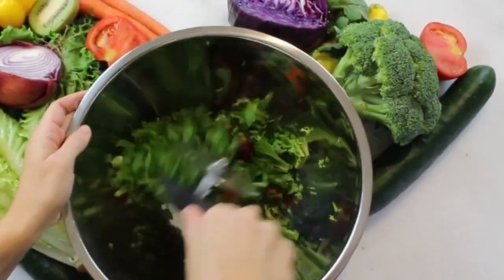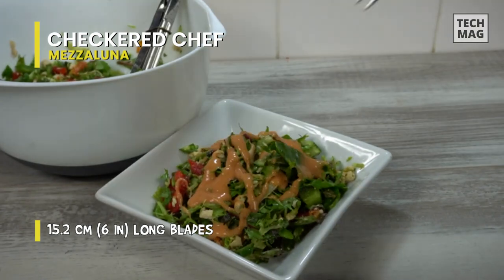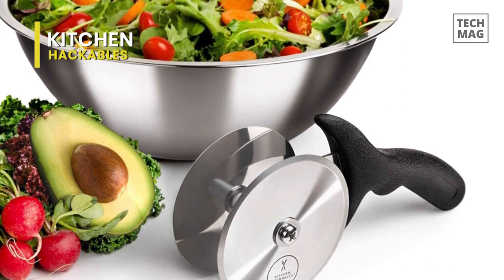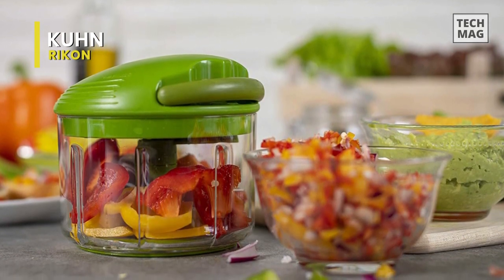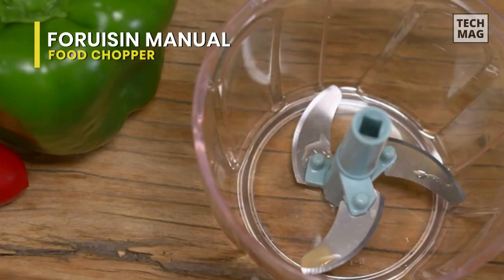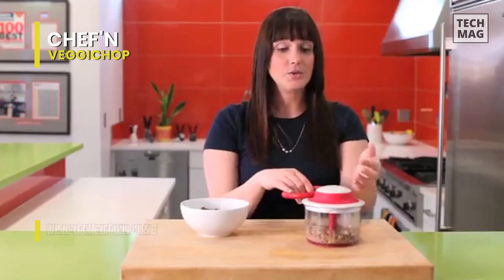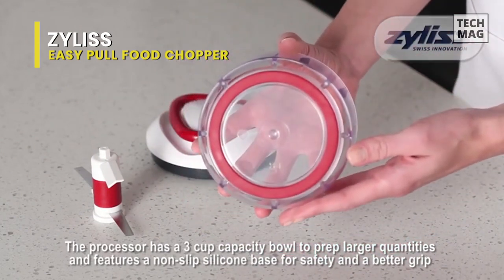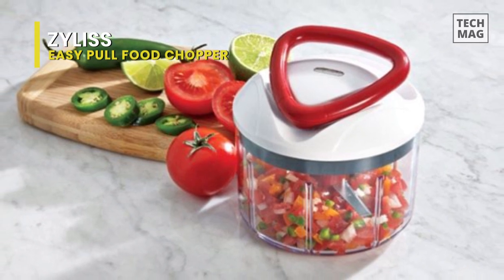TOP 6: Best Salad Choppers For 2022 | Easy Pull Vegetable Chopper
Check Out The Best Salad Choppers Here!
► Checkered Chef Mezzaluna
► Kitchen Hackables
► Kuhn Rikon
► Chef'n VeggiChop

VIDEO GUIDE
00:00 Best Salad Choppers
00:16 Checkered Chef Mezzaluna
01:11 Kitchen Hackables
02:04 Kuhn Rikon
03:21 Foruisin
04:17 Chef'n VeggiChop
05:40 ZYLISS

Chopping up veggies has never been easier with Checkered Chef Mezzaluna vegetable and lettuce chopper! Just place them into the bowl and start rocking for chopped salad in seconds. It got two different blades that work as a veggie cutter to get the job done quickly, all while being wide enough to prevent your goods from getting stuck. This herb cutter is constructed from stainless steel and built to last. Simply place it in the dishwasher when you're done chopping up a meal. Because the blades on this herb chopper are so sharp, we've added extra blade protectors to ensure they can be stored safely. Don't just stop at greens! This doesn't have to be a salad cutter, and you can cut herbs, vegetables, even chocolate or nuts! This mezzaluna knife is only as restricted as your imagination.

The Kitchen hackable, like its name it is one of the best things you could have on your Kitchen. No need for a knife, cutting board, or any dirty dishes! -- toss in any fruits or vegetables into this big steel salad cutter bowl and enjoy a QUICK salad. This sharp steel salad slicer, HUGE Chef Grade double-blades will chop through your veggies without turning them into pulp. This salad chopper bowl is made of durable stainless steel, meaning no microplastics and no bowl staining while remaining earth-friendly!  This salad cutter chopper minimizes excess chewing with attainable chopped greens, ensures less dressing needed per bite, and allows full flavor on your pallet as you get a little bit of everything in each forkful!

Further down the list, we have yet another super-efficient pull chop model of salad chopper. The blades on this model are super sharp, and it only takes a couple of pulls to chop the vegetables thoroughly. If you wish, you can keep pulling the lever a couple more times to end up with a great homemade salsa! This model comes with removable blades, making thorough cleaning much more accessible. You can get into all the corners of the bowl without the risk of cutting your fingers in the process. The steel blades also come with blade protection, meaning the blades will not deteriorate prematurely. Moreover, this salad chopper can take on nuts, vegetables, eggs, bread, and several other ingredients to make delicious salads. Another feature we love is that the chopper comes with instructions and recipes! The bowl also has a non-slip base, which keeps your gadget put on the kitchen counter and prevents it from falling. Like most pull chip gadgets, the blades and bowl are safe to chuck in the dishwasher, whereas the lid requires more attention. With this product, you can make salads, desserts, or even sauces and dips in no time!

The Foruisin fast manual food chopper will save a lot of time in the kitchen. It's sharp and durable with high-quality stainless steel blades, can quickly cut hard dried fruits, boneless meat, etc. Simply pull the elastic cord, and the sharp blades will serve a perfect shred or chopped goods in seconds. This Transparent bowl allows you to adjust operation depending on the chopping level required. A handy and compact chopper that will take the arduous work out of finely shredding. One minor problem I found in this chopper is that Because of its small size, you will need to pre-chop some more giant vegetables such as a large onion to fit them in, but once you do that, you can chop or mince them to the consistency you wish. It's easy to use, easy to clean, and is an excellent buy for the price.